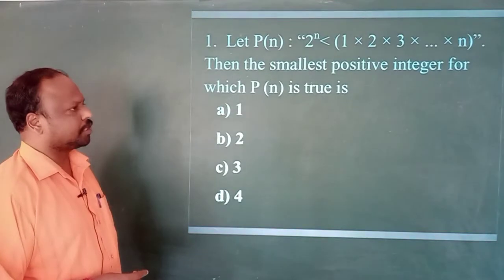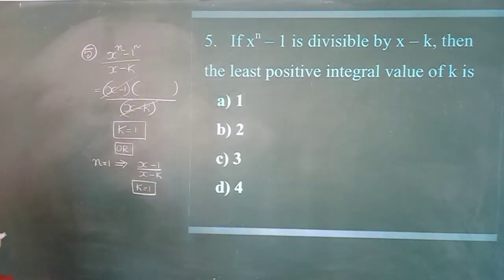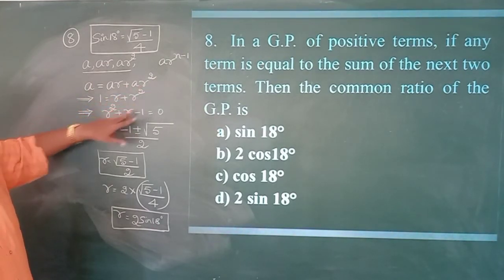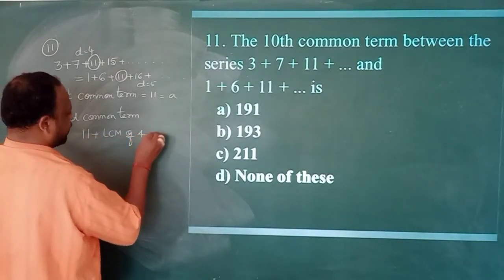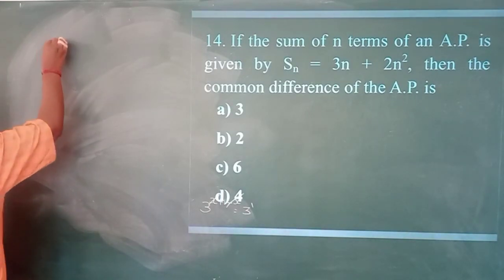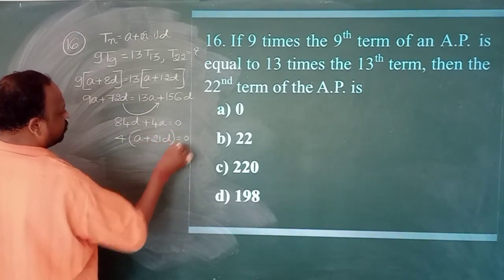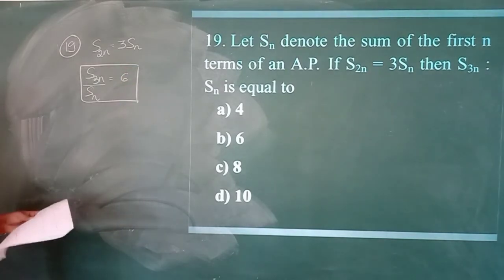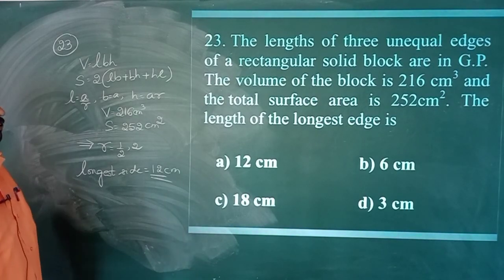PRINCIPLE OF MATHEMATICAL INDUCTION+SEQUENCE AND SERIES (KGN)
PRINCIPLE OF MATHEMATICAL INDUCTION+SEQUENCE AND SERIES